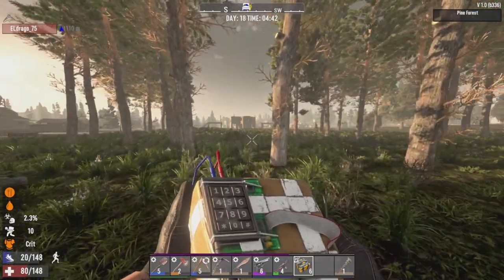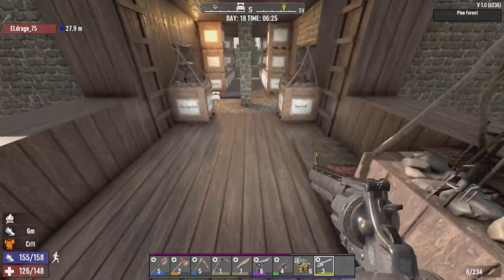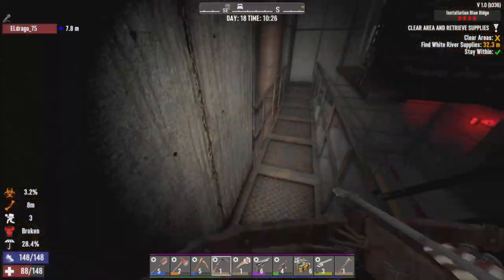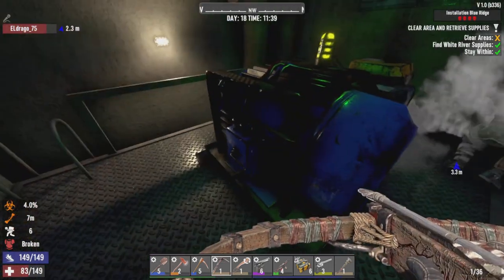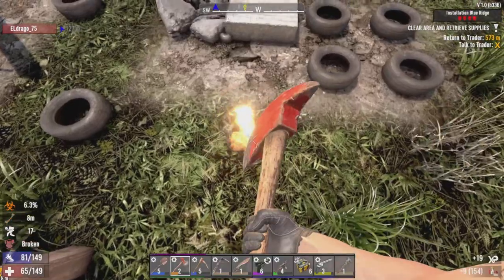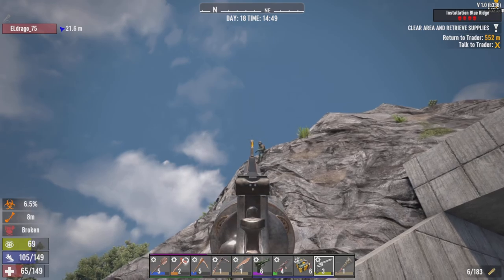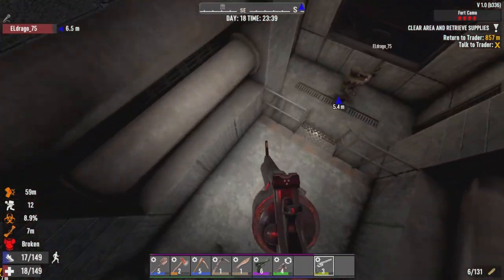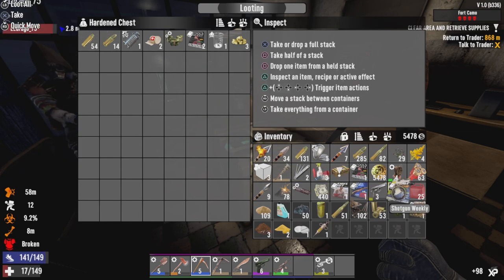Using The 44 Magnum With A Side Of Landmines! - 7 Days Console Version